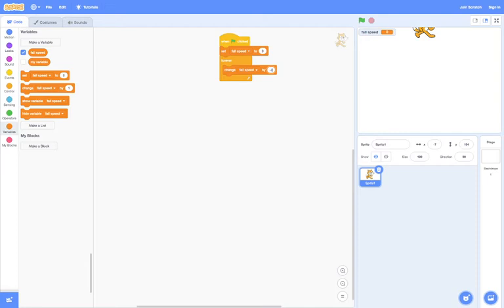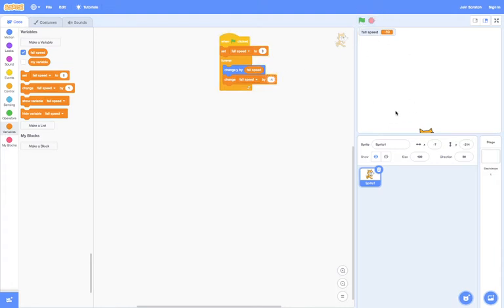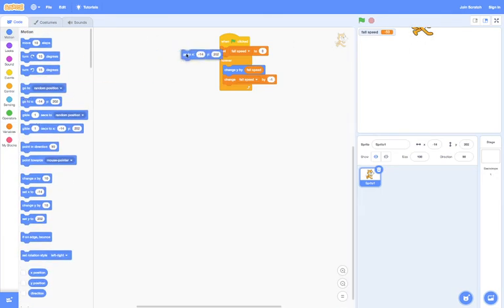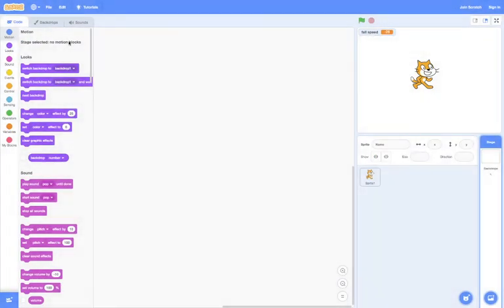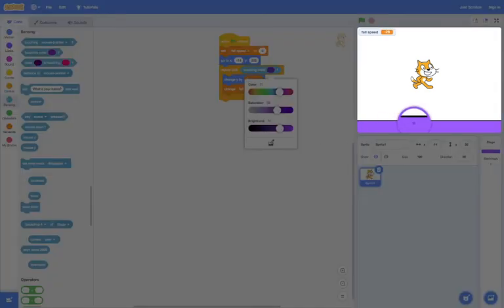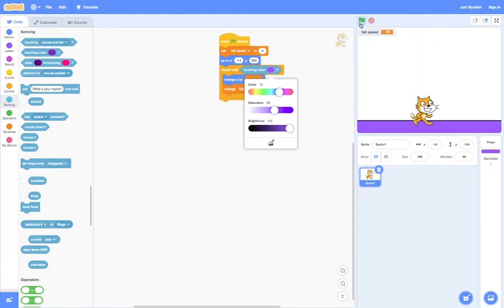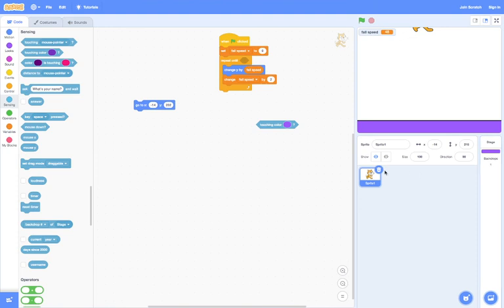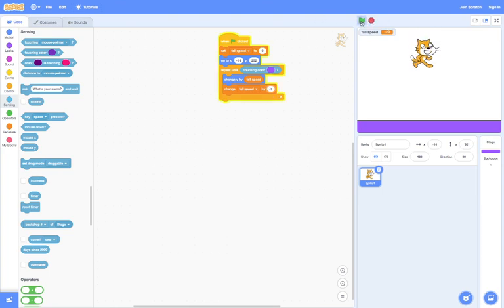How To Make Smooth Falling in Scratch | Basic Tutorial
in this video i will be showing you how you can make your very own smooth falling animations for platformer games and others!

i will be doing a video where i play all of your scratch games so comment your username or the project you want me to see and i will play it!